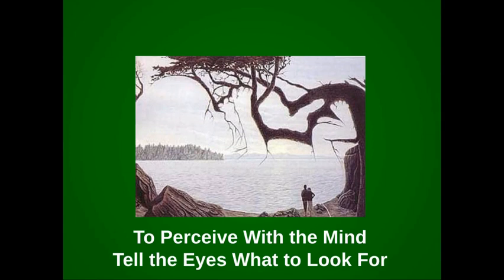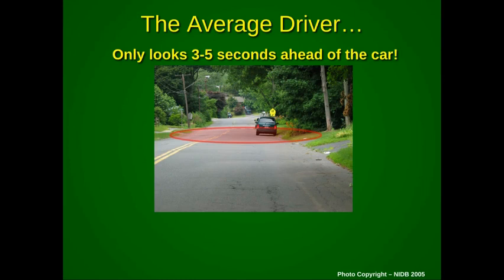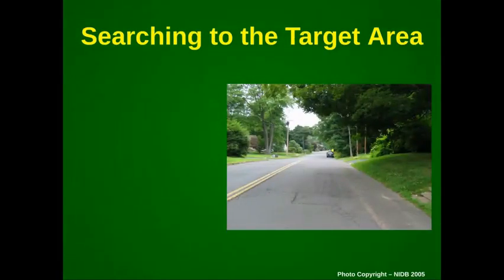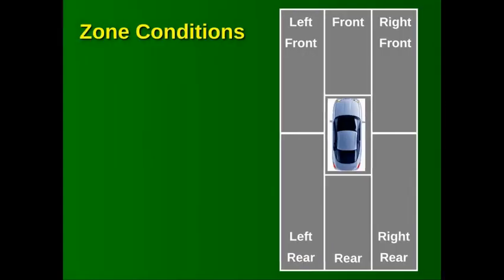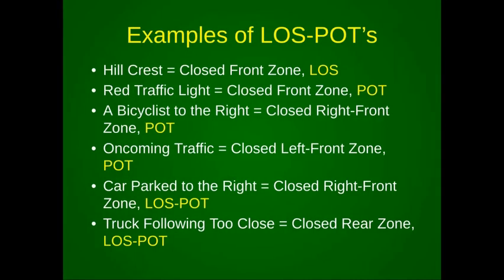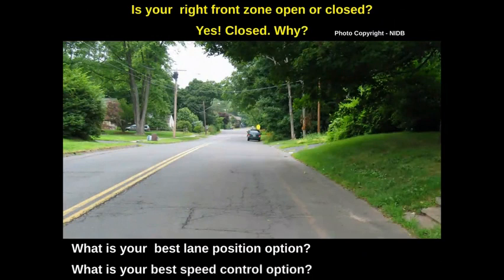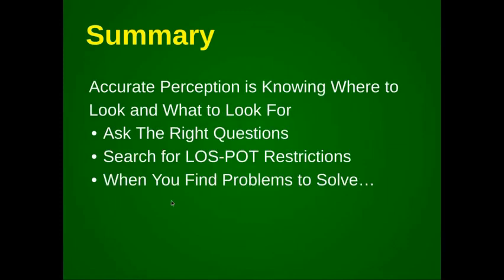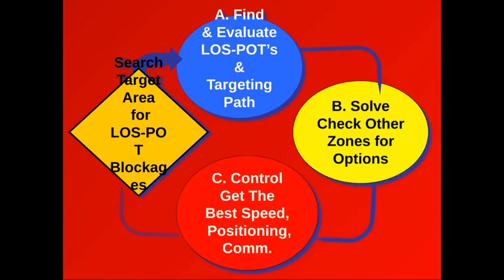Review of the 3 Searching Ranges and The Zone Control System